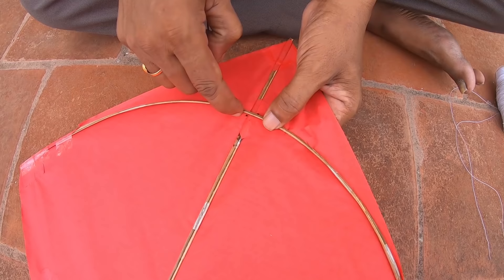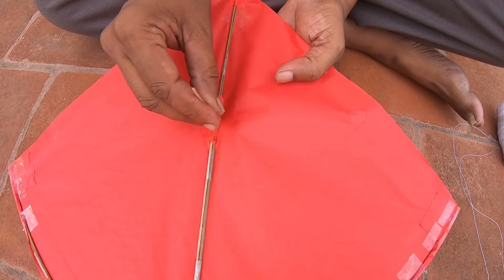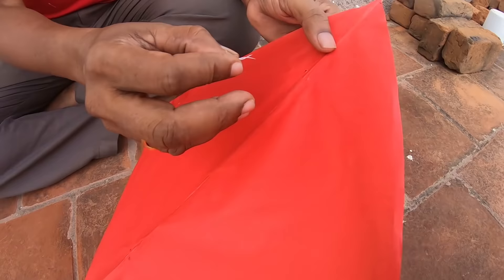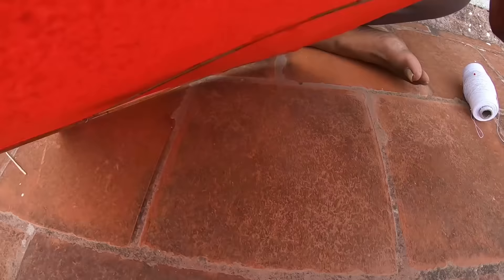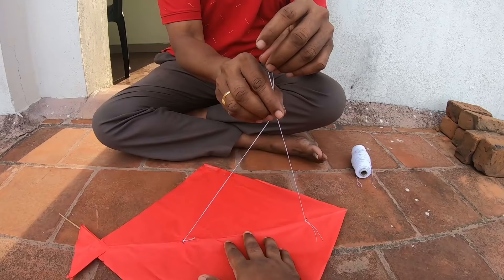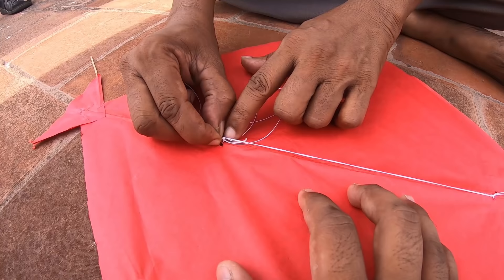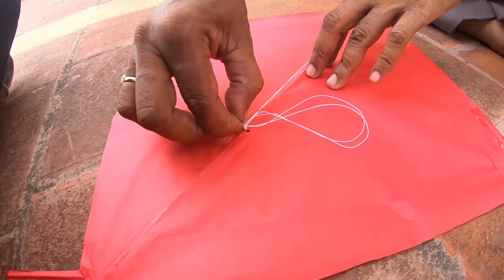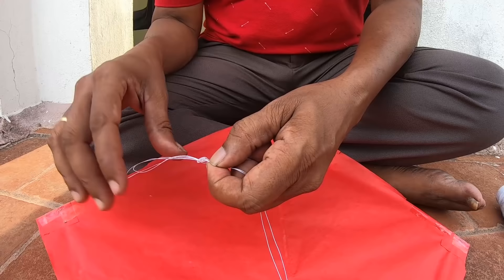How to tie perfect Kite Knots | சூஸ்த்திரம் போடுவது எப்படி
Watch our previous video :
Megamalai Series;